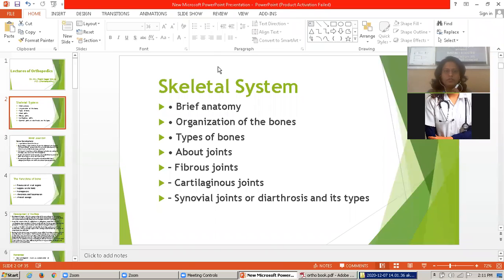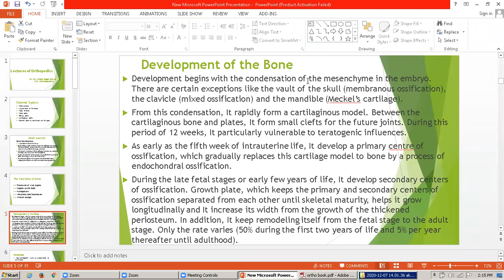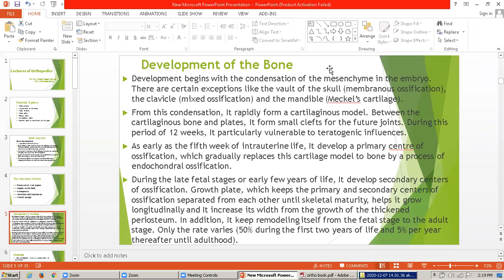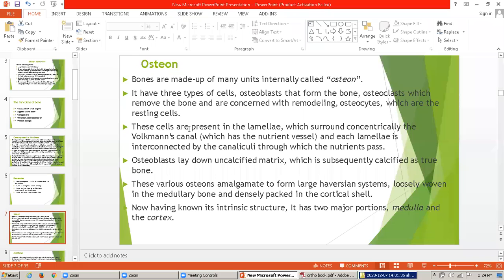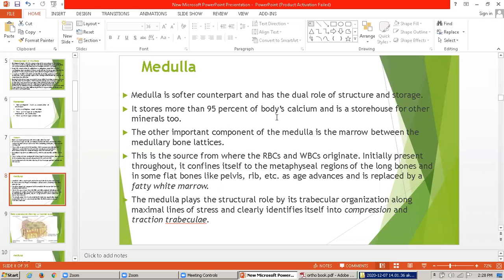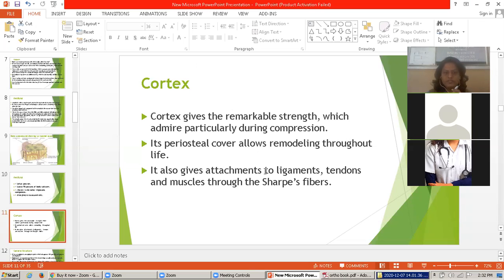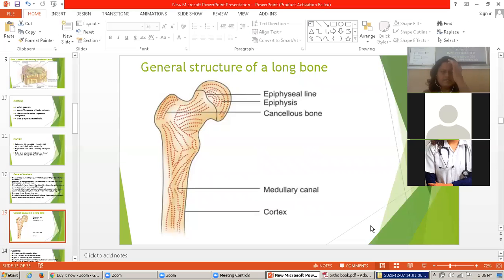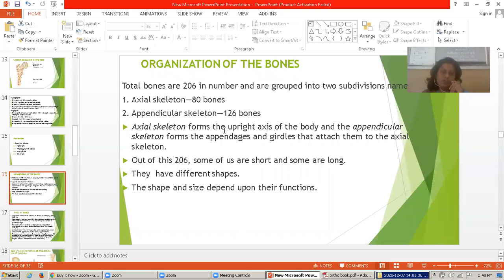Lecture on Orthopedics - Session 1 by Dr. Mrs. Prachi Shinde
Lecture on Orthopedics in which
1. Brief Anatomy of the Skeletal System
2. Organisation of the Bones
3. Types of the Bones